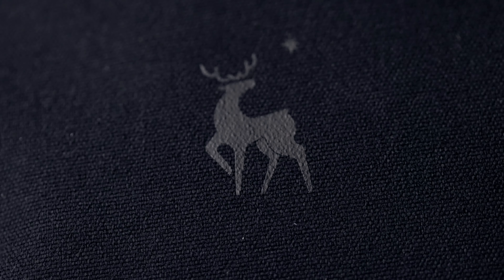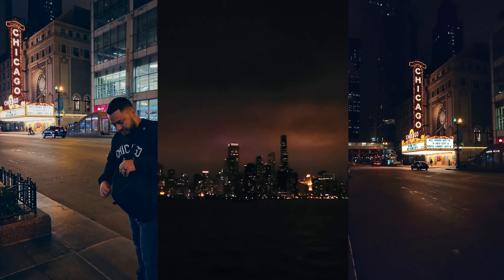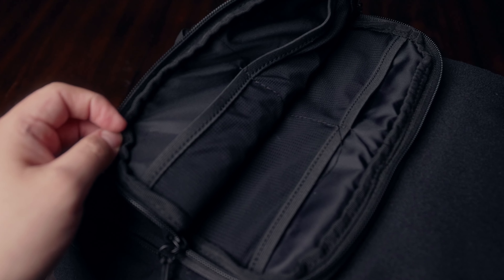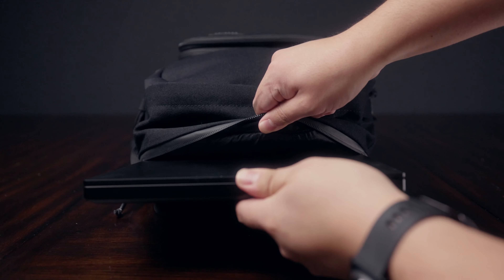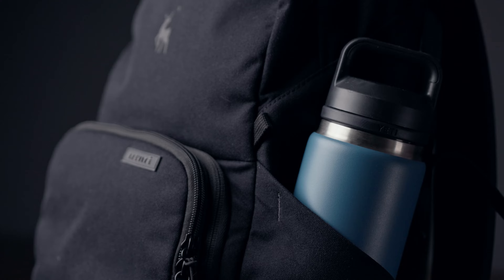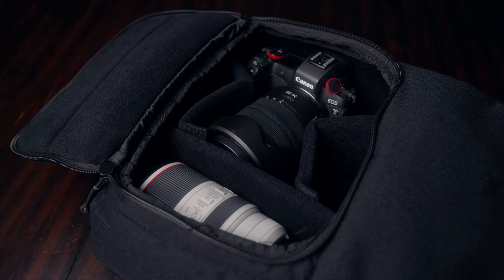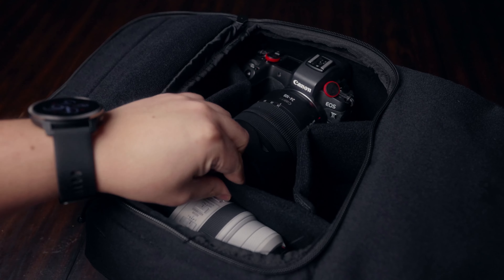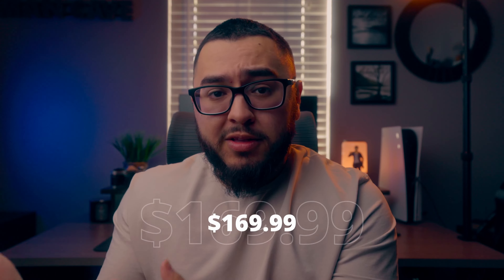Is This Camera Bag Worth it? Brevite Jumper Review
If you're a photographer, you've probably run into the Brevita Jumper camera bag. You may have also asked yourself, "is this bag worth it?" Let me help you with that.

The Brevite Jumper is a minimalists camera bag that doesn't look like a camera bag. it's compact, lightweight, and functional. The Jumper also used dividers to configure your camera setup to your liking.

Some of the features discussed in today's video

1. Top Compartment - Hella for extra clothes

2. Laptop - Pocket can fit up to a 16" MacBook

3. Quick Access - Easily access your camera through a pocket

4. Hidden Pocket - This is a hidden compartment

$10 off your Brevite Order

or use code marcoavaldez

My Gear and everything I recommend